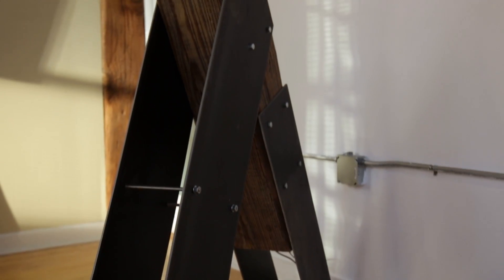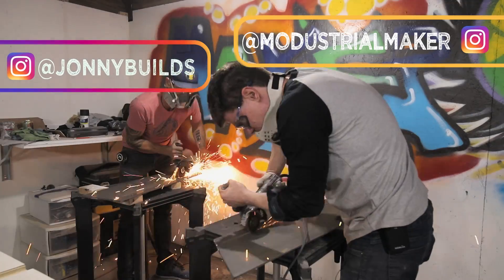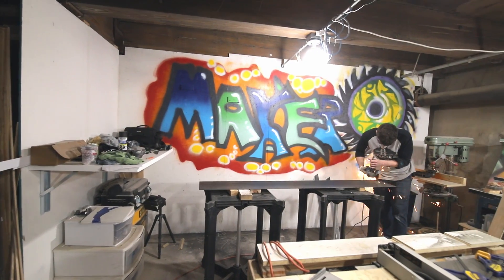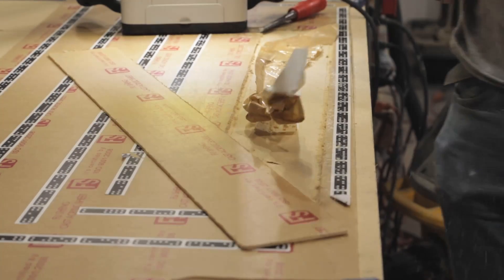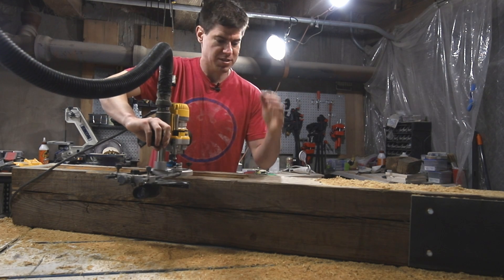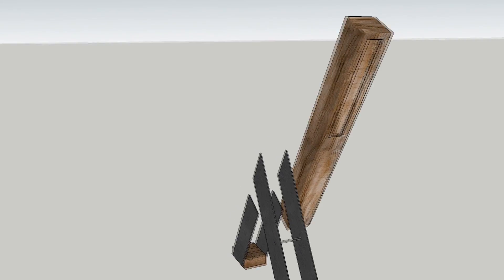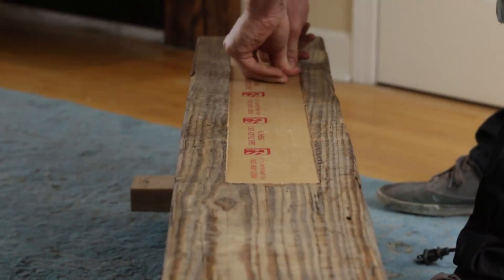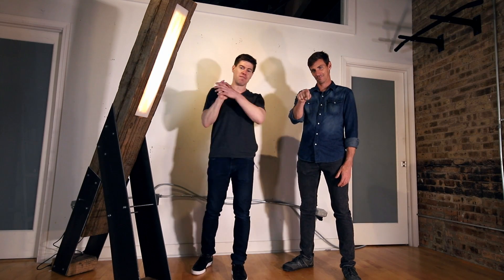250 POUND Reclaimed Beam Lamp || Music-Reactive LEDs || DIY Woodworking & Metalworking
This episode shows how to make a DIY modern industrial LED floor lamp from a reclaimed timber beam and steel, with NO WELDING!   This LED lamp has a music reactive mode, and involves some interesting woodworking skills, metal working with no welding, and a touch of CNC (although CNC is not required). I collaborated with Jonny Builds on this floor lamp, and he brought a 60-year old reclaimed wood beam up from Oklahoma City.  I wanted this lamp to match the modern industrial style of brick and timber loft. I’m pretty pumped how it came out – hopefully you all enjoy it too!

--MORE BUILD DETAILS--

We used a Shaper Origin router, combined with a traditional router, to create a cut-out for LED strips in the beam, and to cut matching white acrylic to serve as a diffuser for the LEDs.  The Shaper Origin is similar to a CNC, but not exactly.

I used SK6812 WWA individually controllable LEDs combined with an affordable off-the-shelf LED controller that has music reactive modes, chasing modes, and solid color modes, with an RF remote. Since I designed this for my own loft, the music reactive / sound reactive modes couldn’t be all that this lamp can do.  It had to function and look like a normal lamp as well.  With this in mind, I used the SK6812 warm white / cool white / amber LED strips, instead of RGB LED strips.  In solid color mode, the LEDs can be adjusted via remote to give off various shades of white for a sophisticated modern look that hides the wild side when you switch the light to music visualizer mode.

--PRODUCT & TOOL LINKS--

(Note: Vintage Reclaimed Lumber did not sponsor this video, but did donate the beam to Jonny, who gave it to me.)

SK6812 WWA LED Strips

5V LED power supply